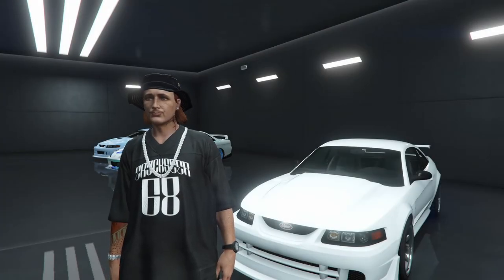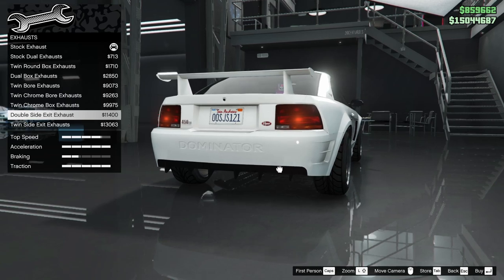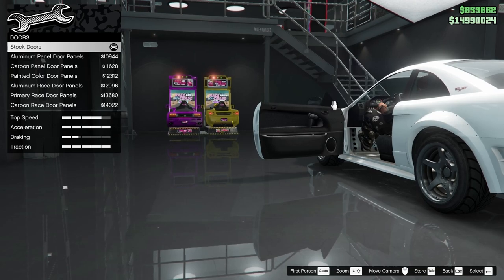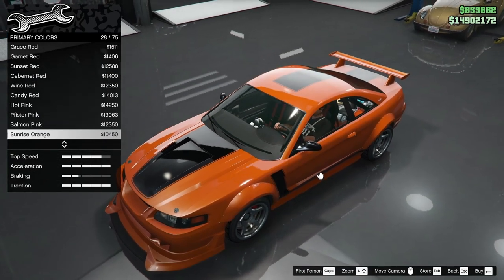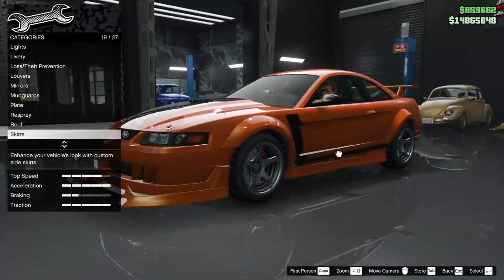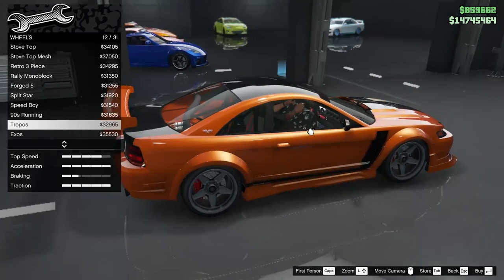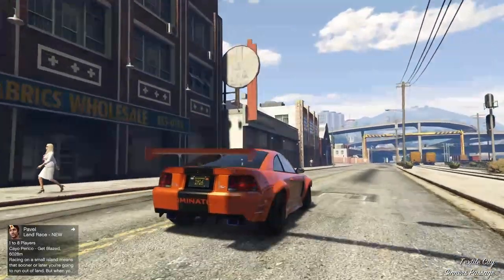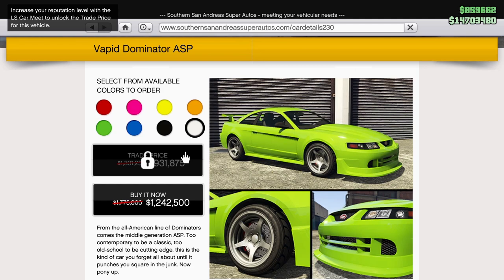Vapid Dominator ASP Customization & Review | GTA Online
Today we customize the Vapid Dominator ASP in GTA Online. Banger classics this week!